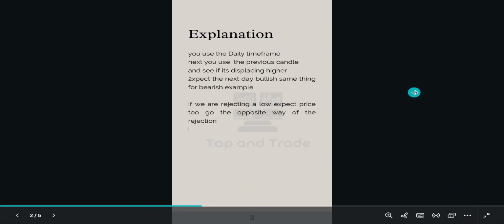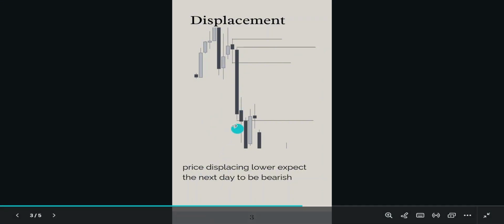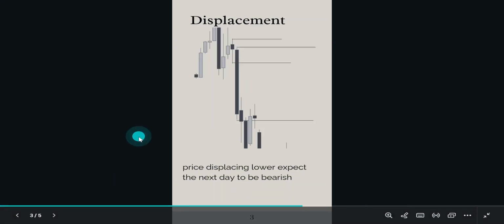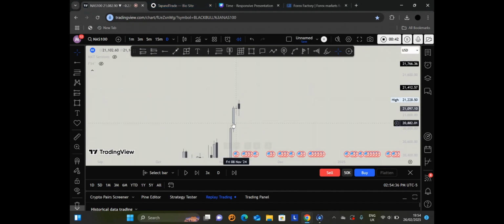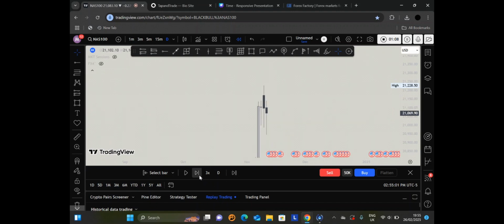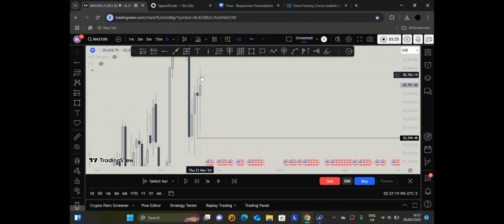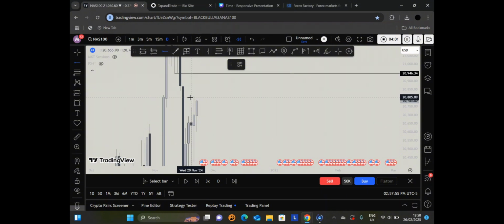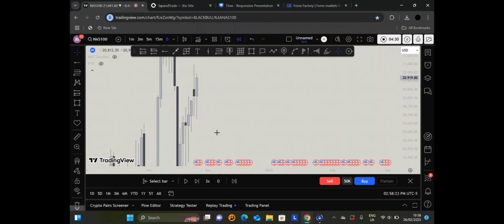Daily Bias for beginners PT1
"Master the Daily Bias – Beginner’s Guide! 🎯📉"

In this video, I break down the Daily Bias —a powerful concept used to identify key price levels in the market where trends reverse or consolidate. Perfect for beginners looking to refine their entries and avoid market traps!

Let’s level up your trading game together! 🚀